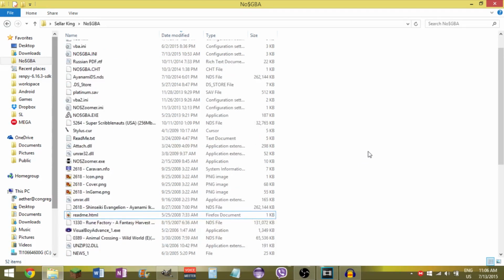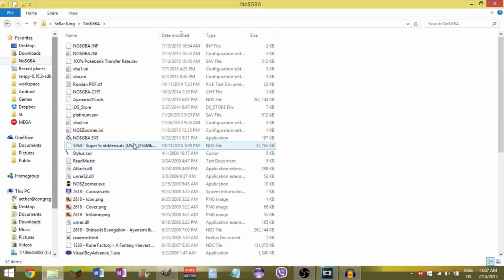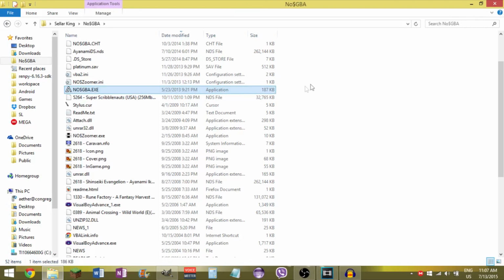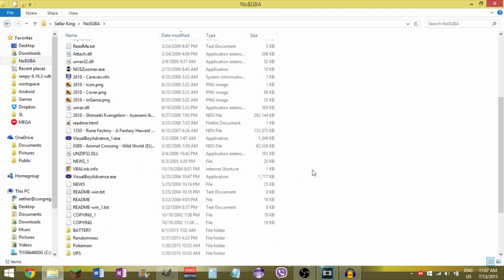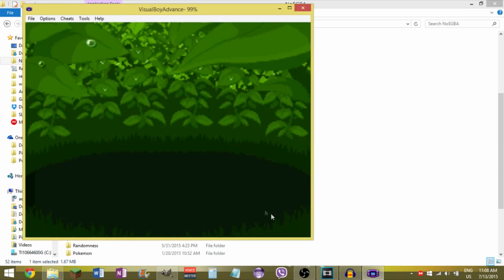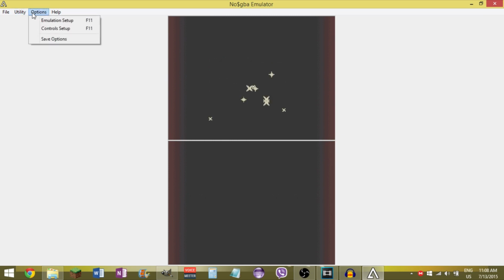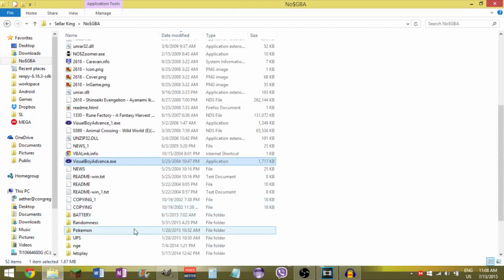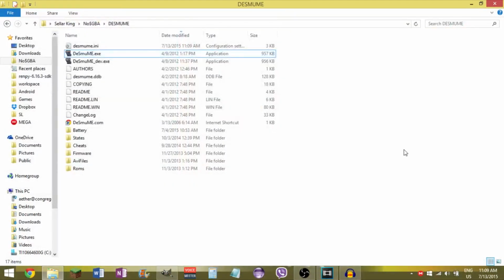TUTORIAL: How to Play Pokémon on Your Computer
Today I shall teach you the ways of the pirate, erm... I mean.. Pokéfan!
You'll see how to play virtually any main-entry Pokémon game(and even some spin-offs, too) on your computer, no console needed!
For this, you need emulators.

VisualBoyAdvance(aka VBA). Plays Gameboy, Gameboy Color, and Gameboy Advance Games. Recommended emulator(by me) for Gen I - III games:

DeSmuMe, plays NDS games. Has more functionality than No$GBA and is less glitchy, but more costly for less powerful machines(can be slower):

The games themselves are stored in ROMs. I won't link directly to any, but you can search for them on these sites:

Oh, and in case you're wondering how I got the 'é' in "Pokémon", what I'm doing is I'm holding down 'Alt' and typing in '233' on my numpad(w/ numlock ON), then letting go of 'Alt'. 233 (or E9 in hex) is the unicode value of 'é'(E-acute).